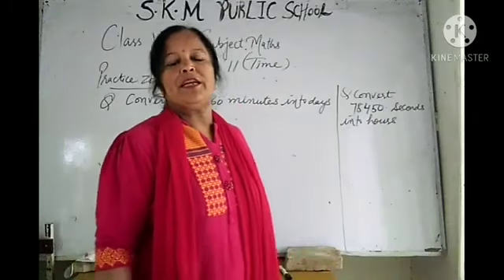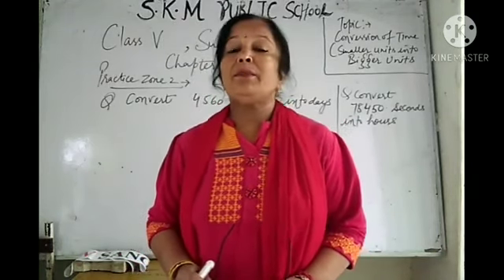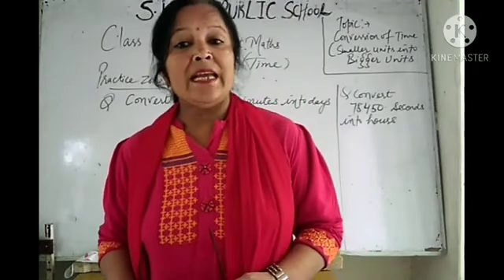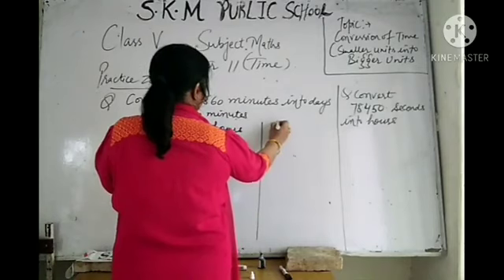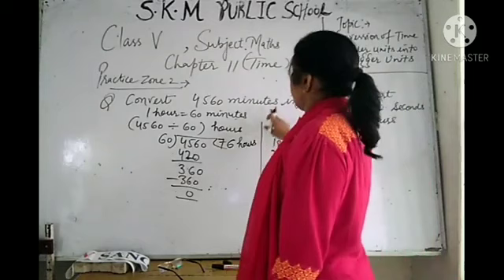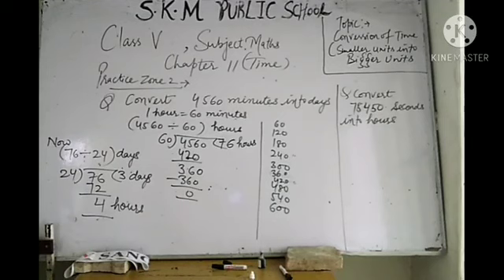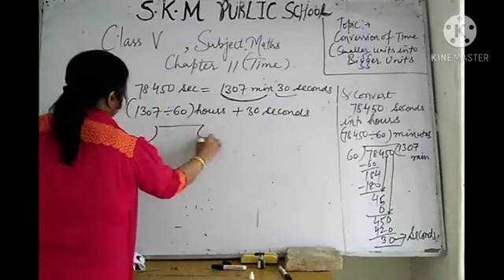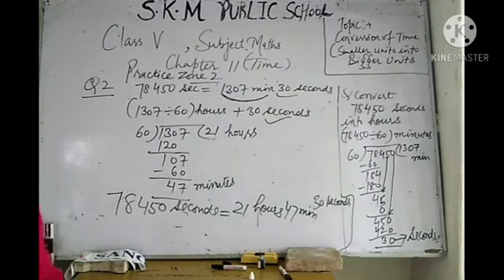Class 5 Maths Ch 11 Time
Conversion of smaller units into bigger unit